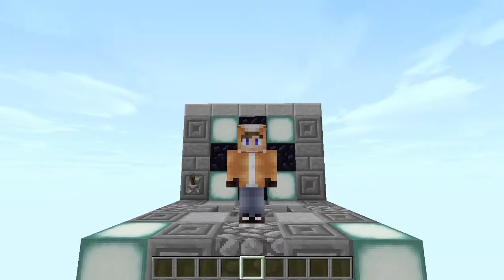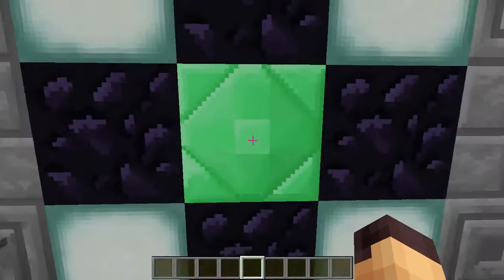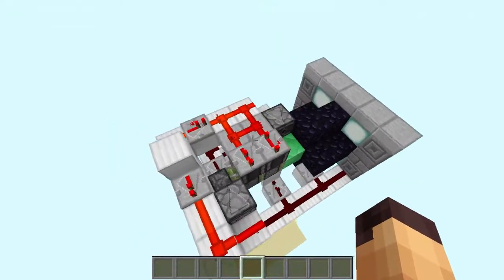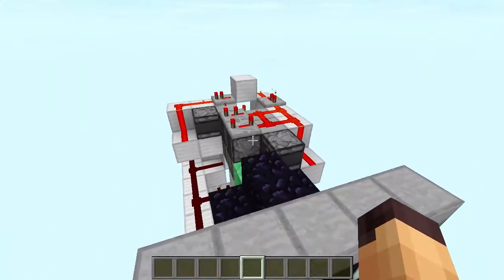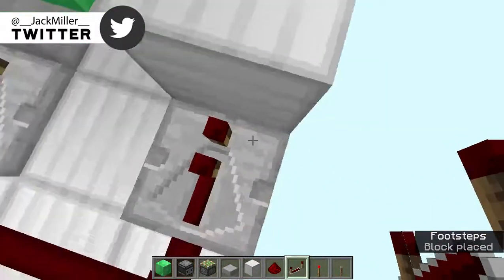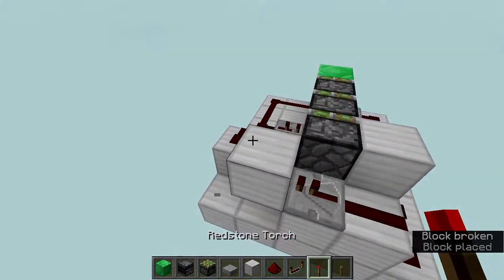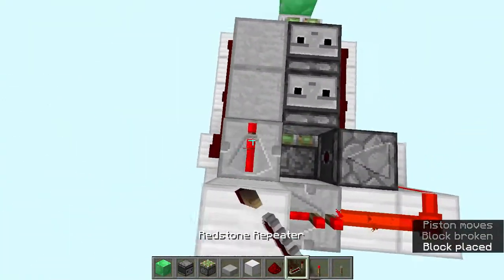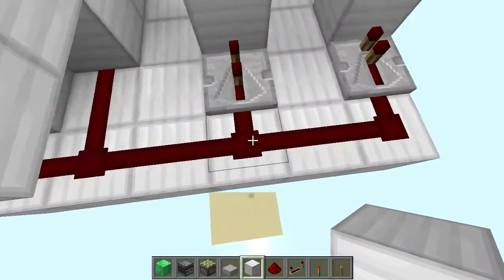Minecraft: SIMPLE TRIPLE PISTON EXTENDER! [Redstone Tutorial]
✦In this video, we took a look at a SIMPLE TRIPLE PISTON EXTENDER!! This is a very compact design that is very easy to build in survival as well!